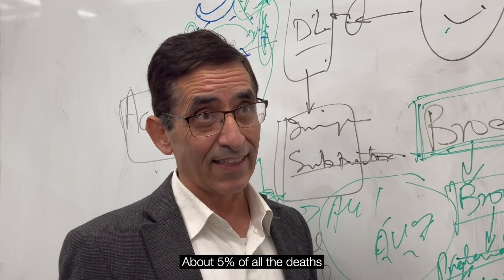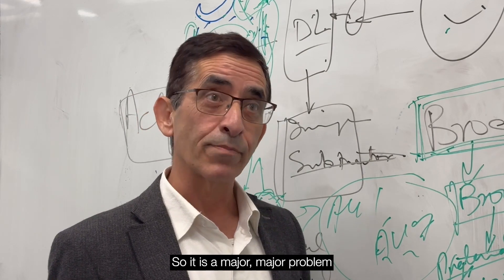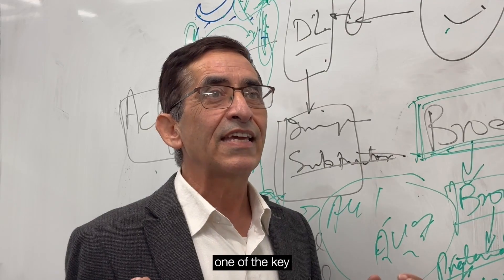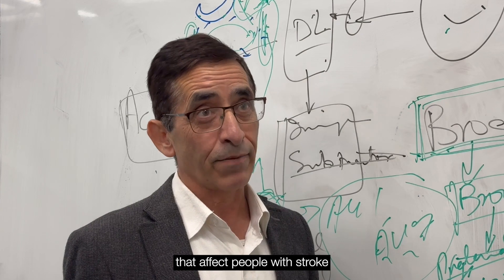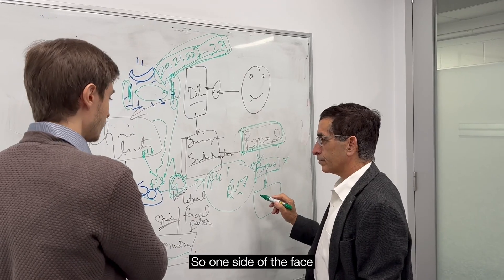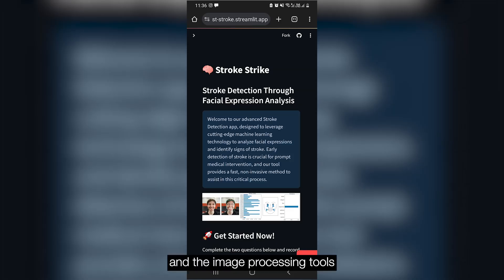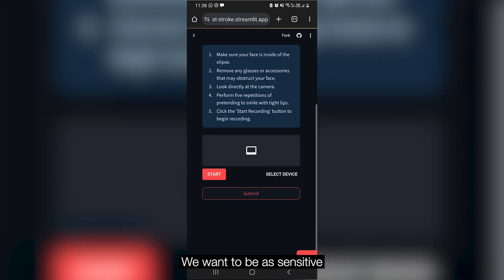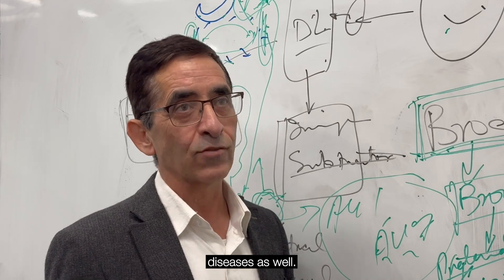Face screening tool detects stroke in seconds | RMIT University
A new smartphone face-screening tool could help paramedics to identify stroke in seconds – much sooner and more accurately than is possible with current technologies.